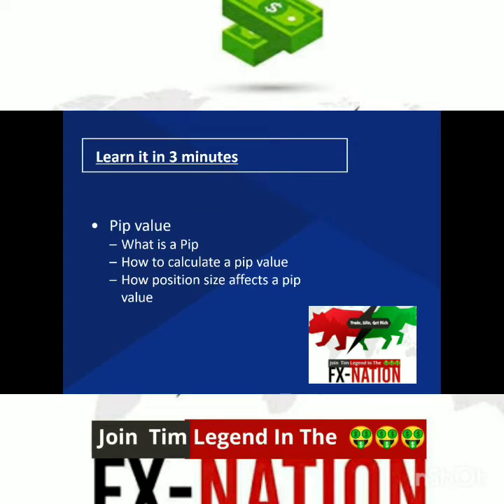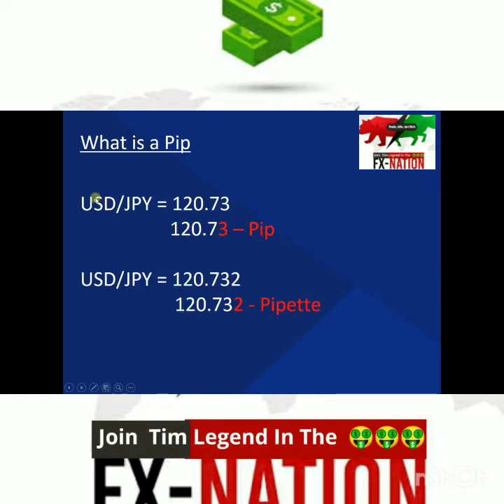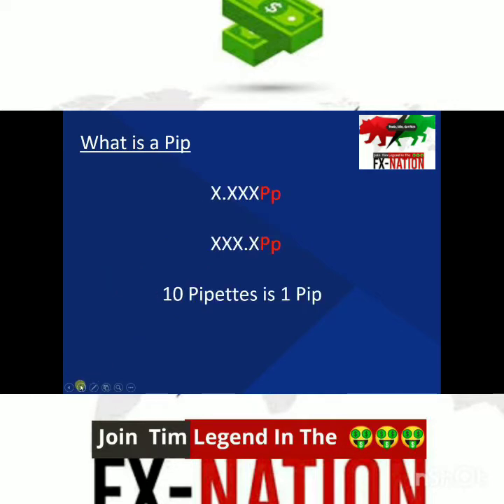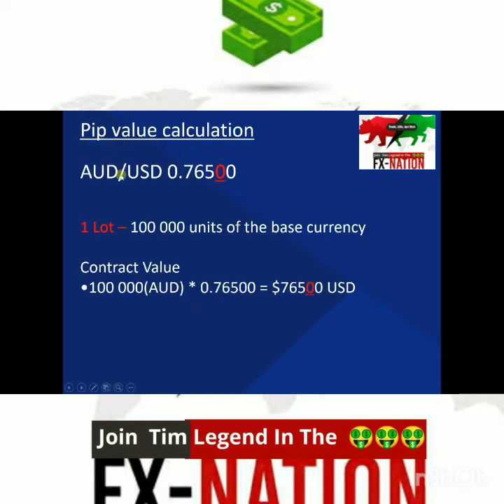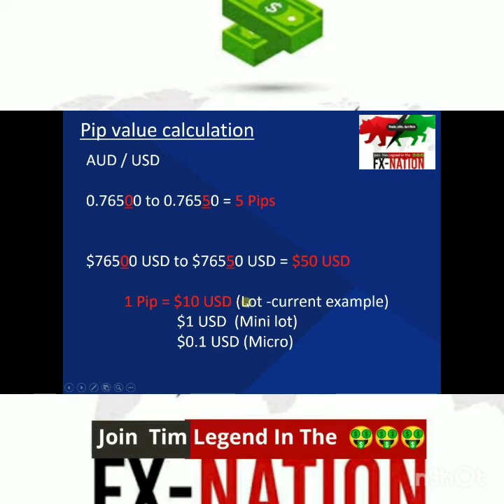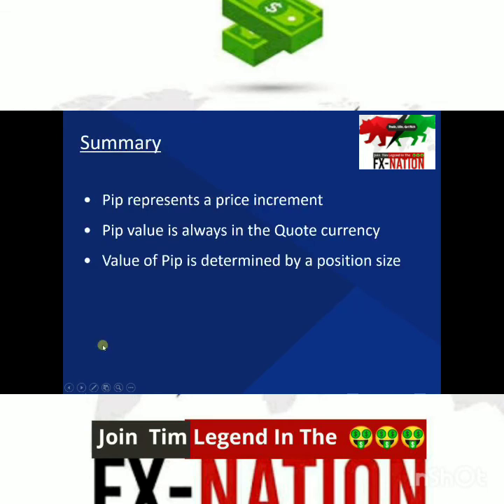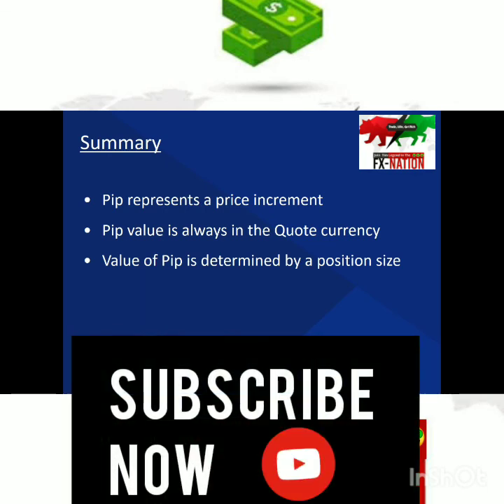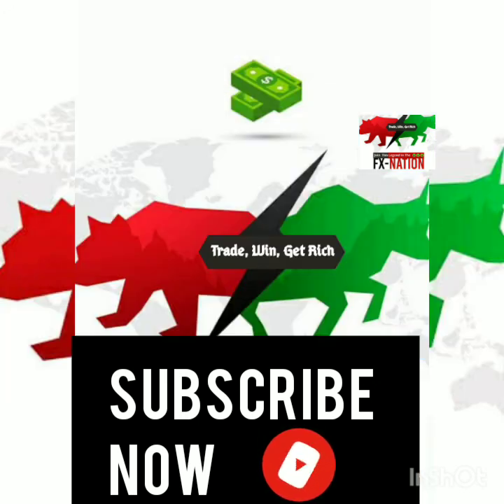How To Calculate The Value of a Pip in Forex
this video will teach you how to calculate the value of a pip in forex.
you will learn how to calculate a pip and how to calculate the value of a pip in the forex trade.

the broker I use without stress is